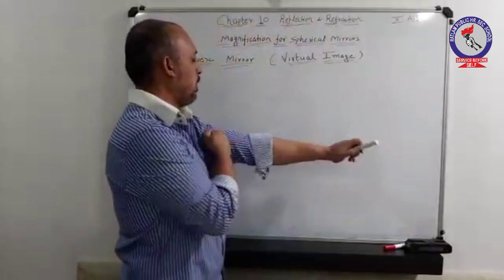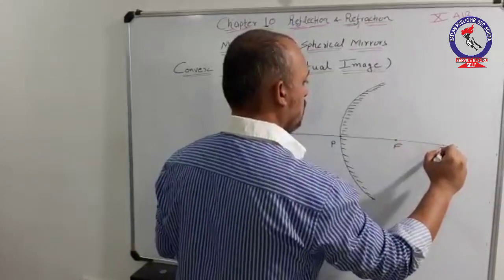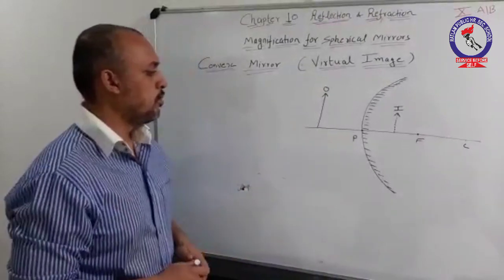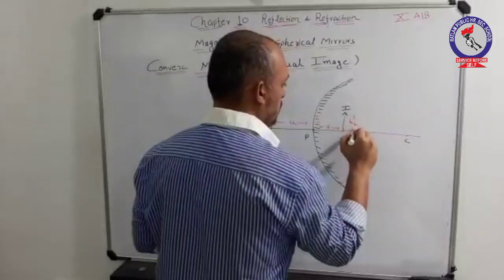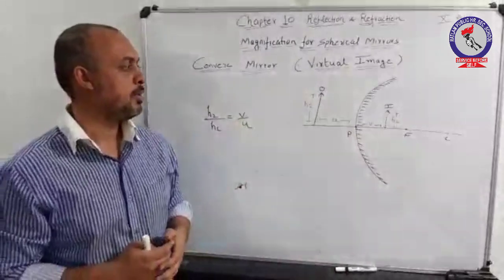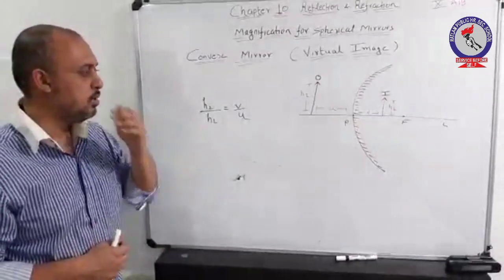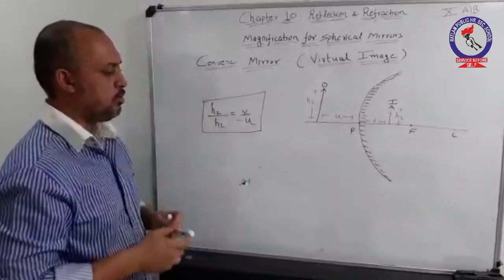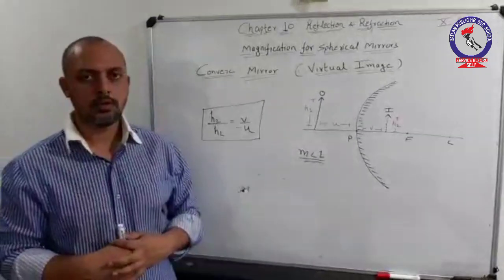RPS Physics Class-10.Ch-10 Magnification for convex mirror virtual image